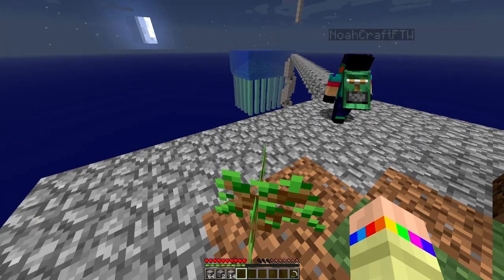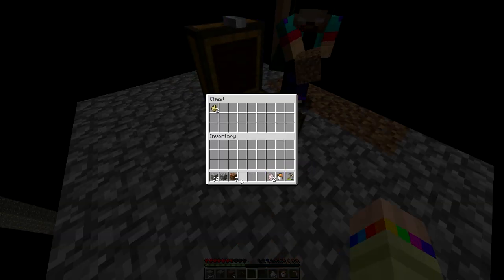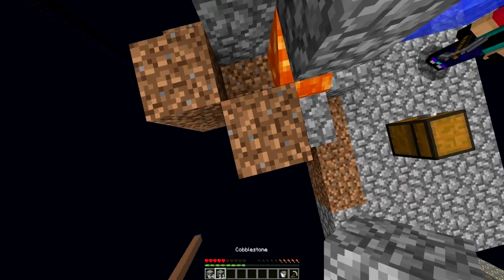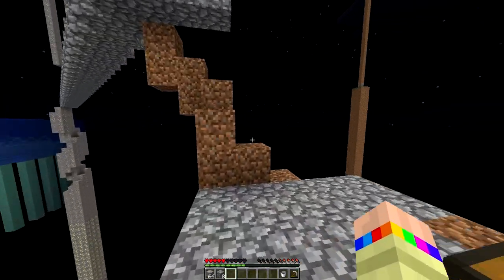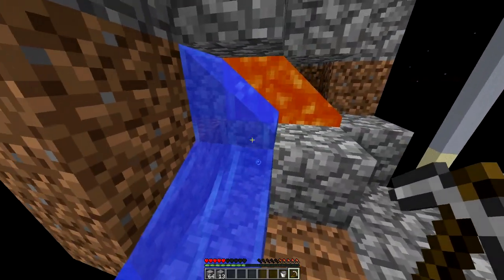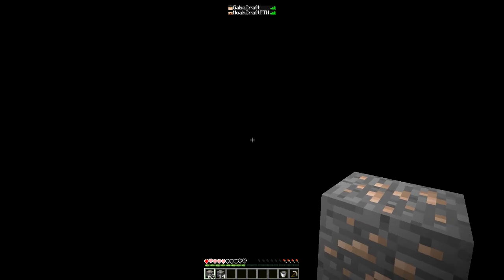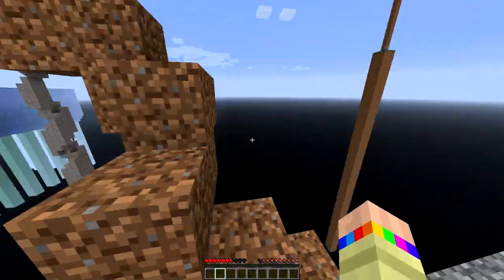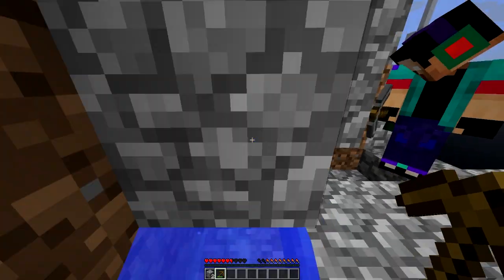Minecraft: 4 PILLAR SURVIVAL (1.8.1) EP.2 w/ GabeCraft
Wine and Dine that LIKE button! ;]

Today Noah and I embark on an NEW adventure of 4 pillar survival! A map compatible with 1.8.1, users are faced with challenges they have to accomplish all while stuck on a small island in the sky! All the supplies you get are within 1/4 pillars across the map!